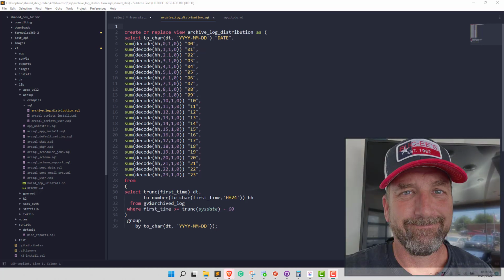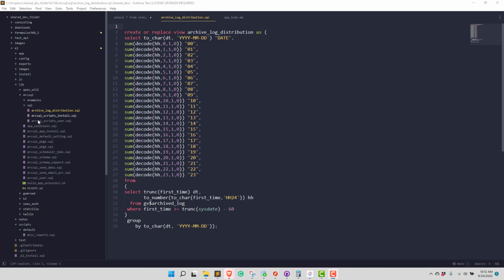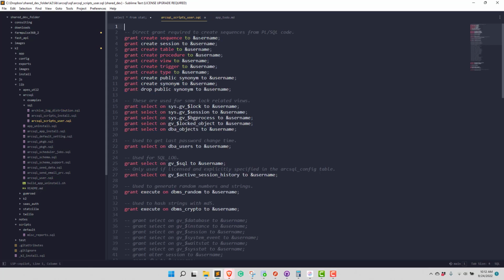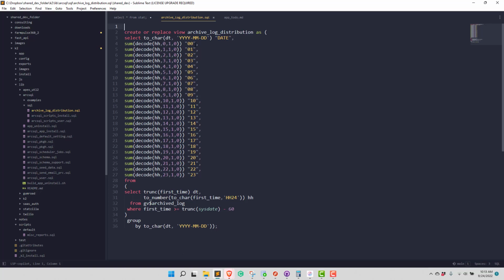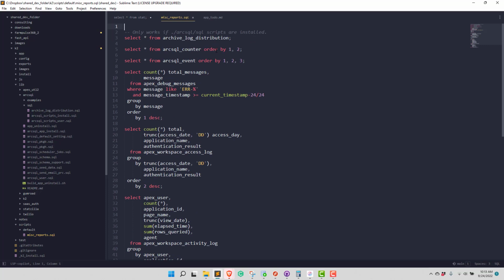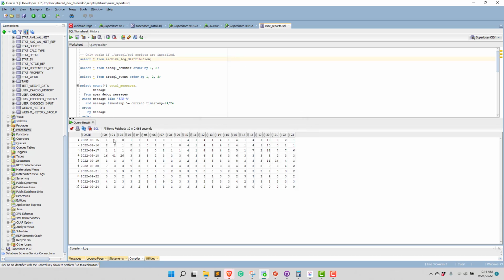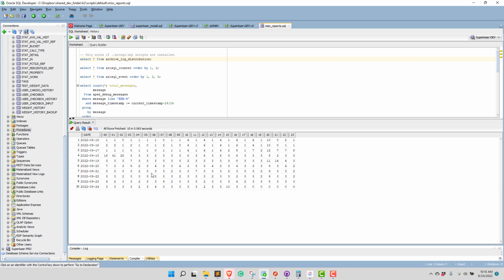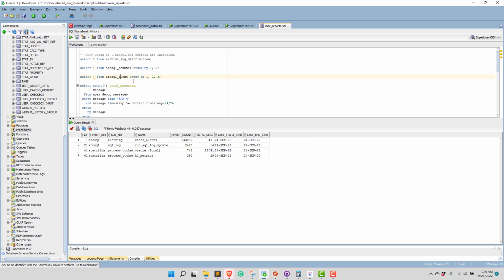A script to view the daily/hourly distribution for your Oracle archive logs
I am adding a folder to K2 which will hold scripts like the one shown here. I have a number of administrative scripts laying around and needed a good place to put them.